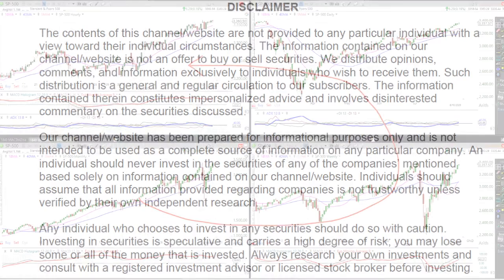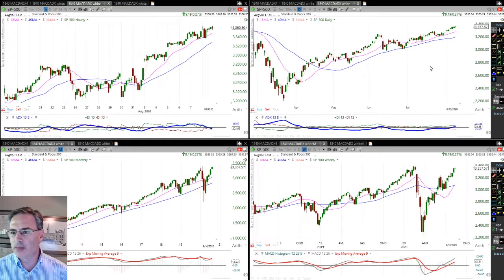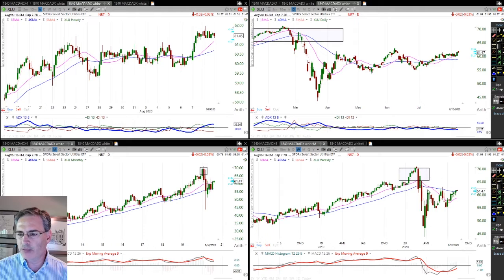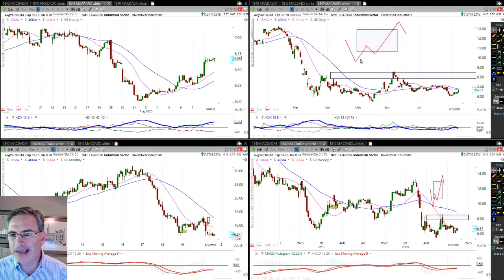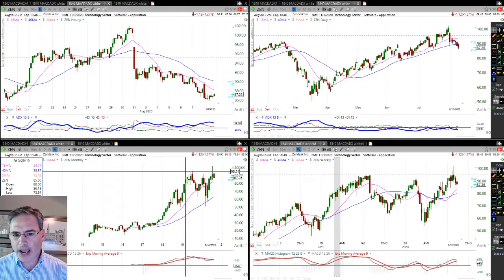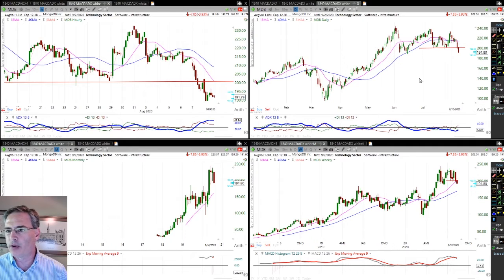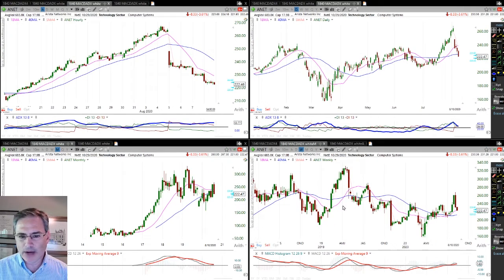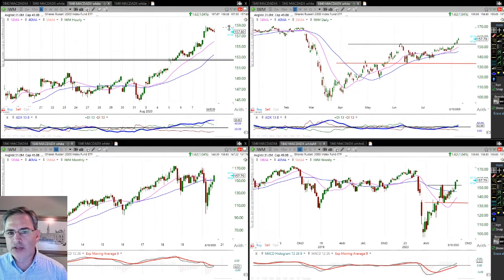STOCK MARKET UPDATE: S&P 500 AND STOCK REQUESTS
This video discusses the S&P 500 Index, and then Joe goes through an analysis of stocks from subscribers requests.